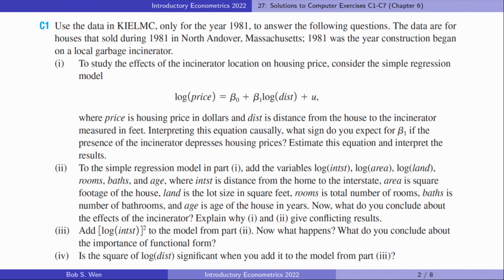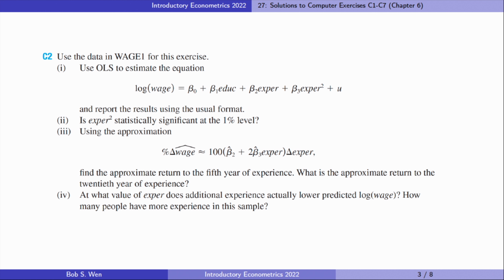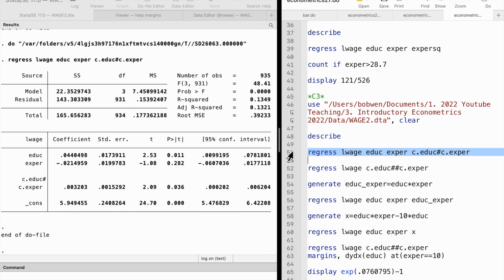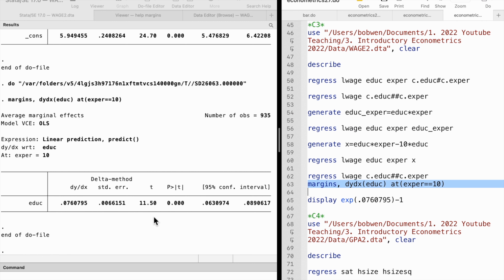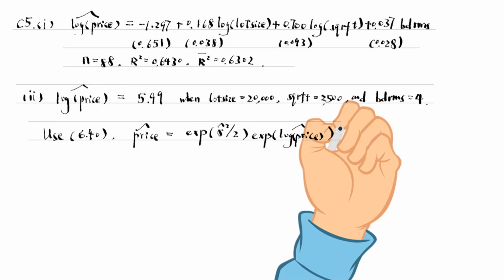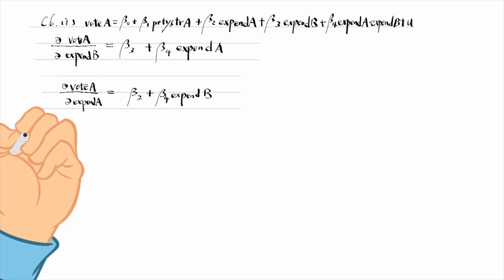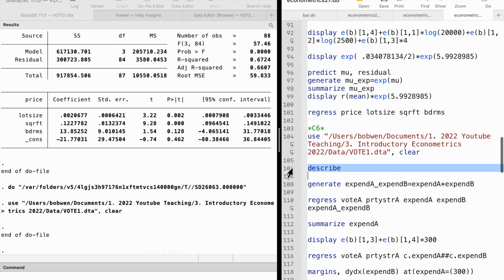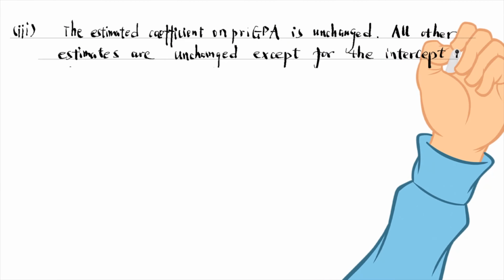Solutions to Computer Exercises C1-C7 (A Modern Approach Chapter 6) | Introductory Econometrics 27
00:00 Computer Exercise 1
04:10 Computer Exercise 2
06:10 Computer Exercise 3
10:37 Computer Exercise 4
13:10 Computer Exercise 5
16:16 Computer Exercise 6
21:14 Computer Exercise 7